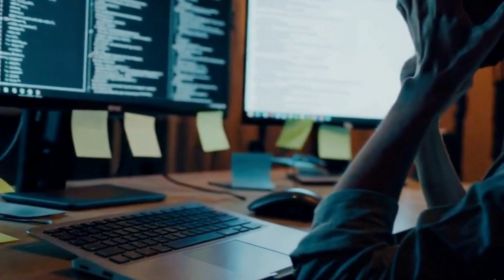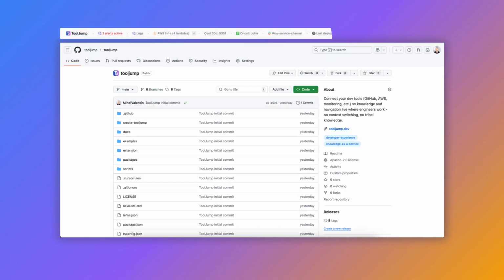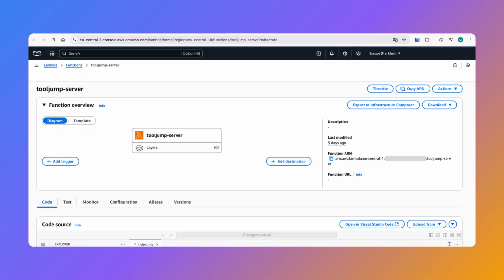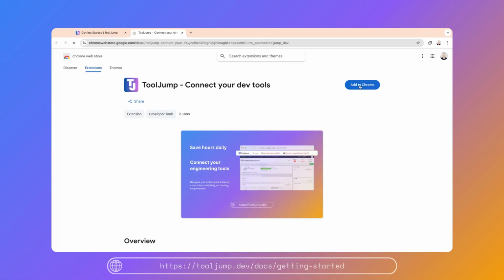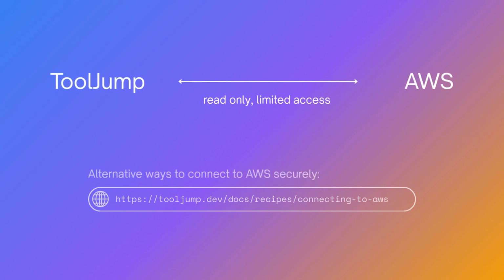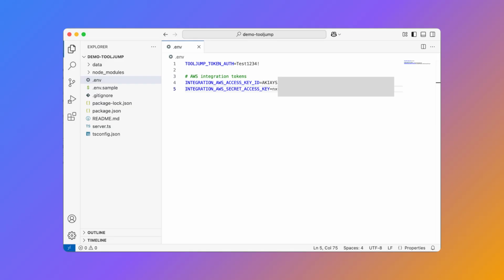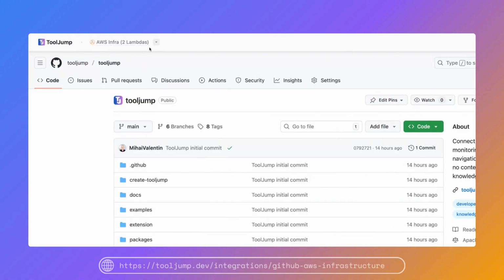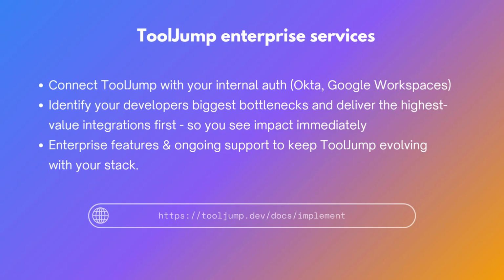ToolJump - Connect your developer tooling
Imagine a single bar that follows you across your tools - GitHub, AWS, Datadog, CI/CD - and instantly shows you valuable insights by connecting them together into one ecosystem. No searching, no bookmarks, no context switching - just answers where you need them.